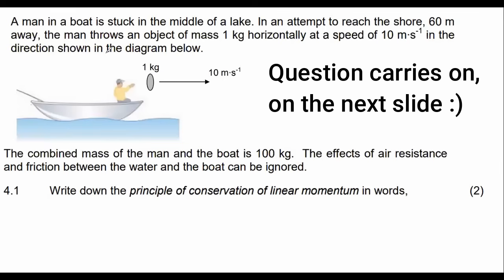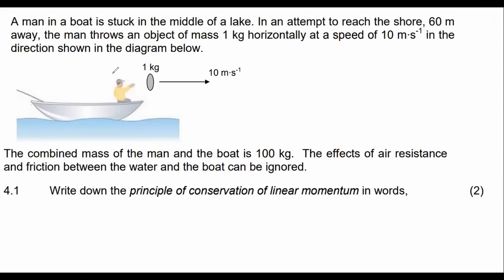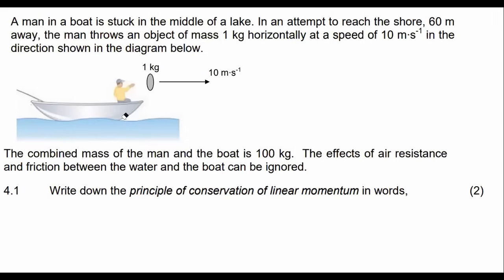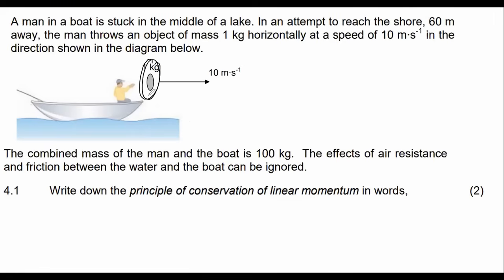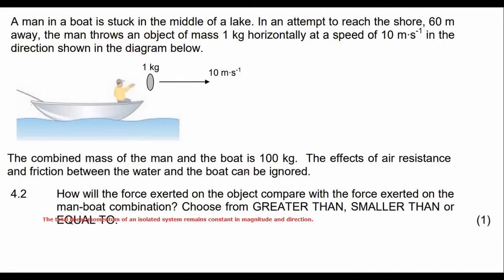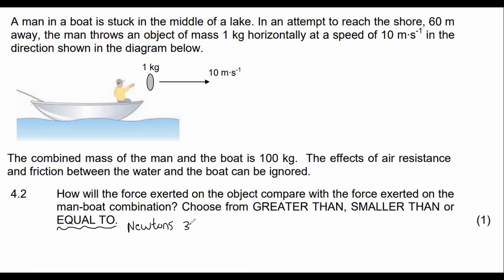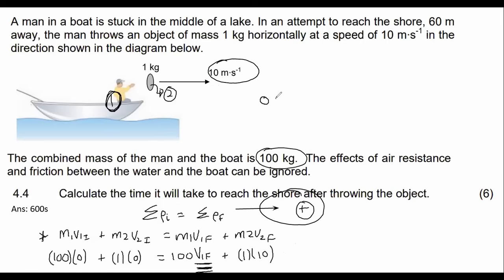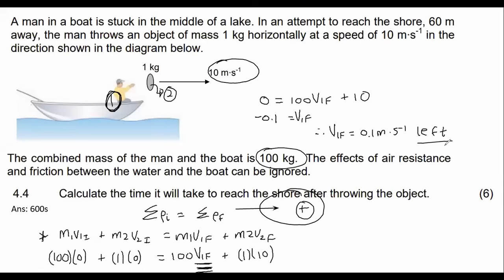Exam question momentum gr 12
Momentum Grade 12:conservation of linear momentum practice